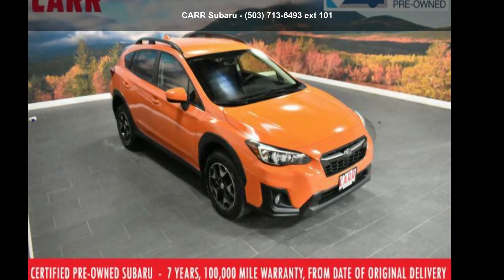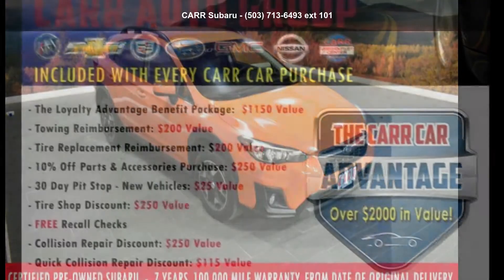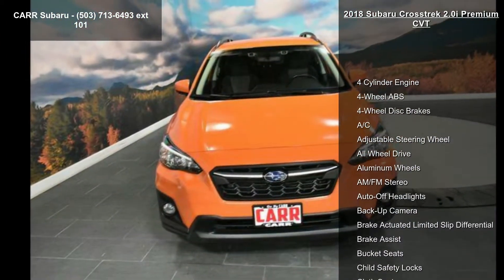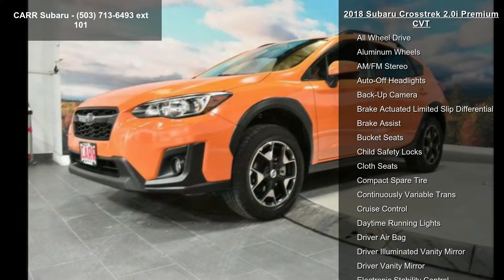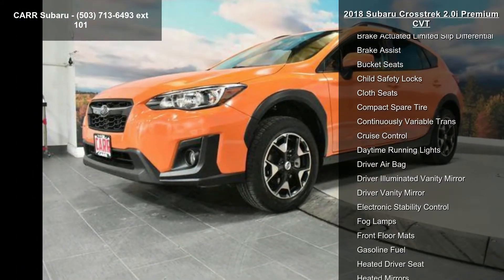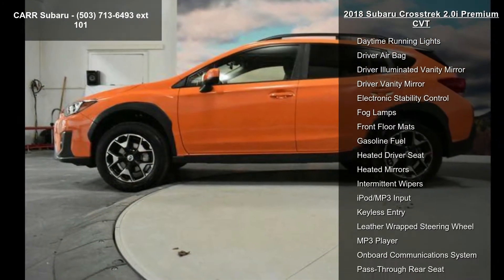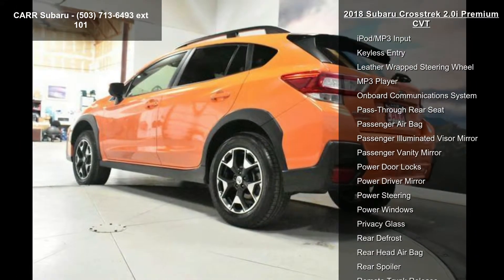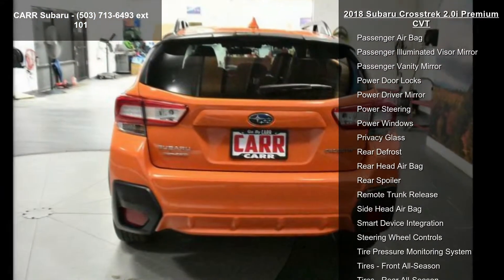2018 Subaru Crosstrek 2.0i Premium CVT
CARFAX 1-Owner. FUEL EFFICIENT 33 MPG Hwy/27 MPG City! Heated Seats, Onboard Communications System, Smart Device Integration, Brake Actuated Limited Slip Differential, All Wheel Drive, Alloy Wheels, iPod/MP3 Input, Back-Up Camera CLICK NOW!

All Wheel Drive, Heated Driver Seat, Back-Up Camera, iPod/MP3 Input, Onboard Communications System, Aluminum Wheels, Smart Device Integration, Brake Actuated Limited Slip Differential, Heated Seats. Rear Spoiler, MP3 Player, Keyless Entry, Privacy Glass, Remote Trunk Release.

CARFAX 1-Owner